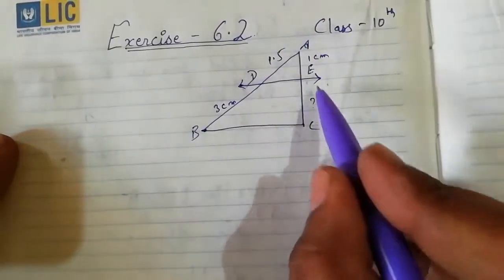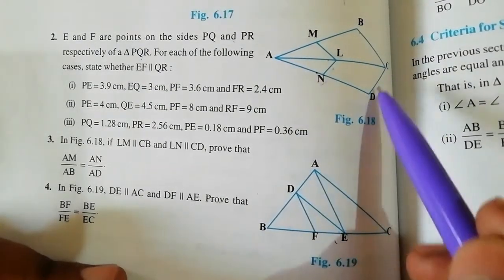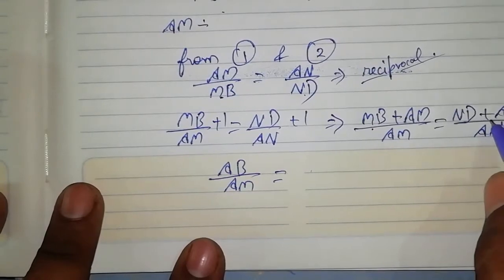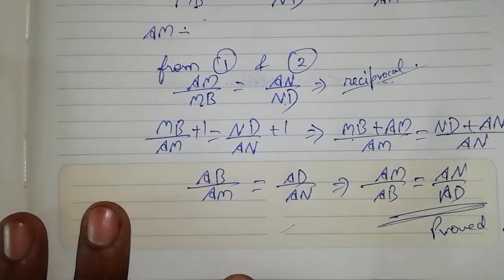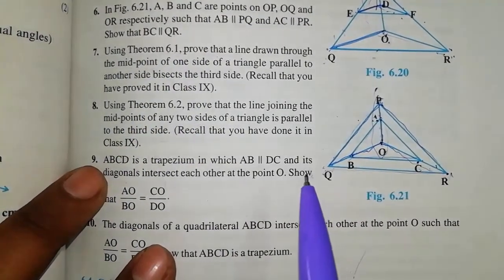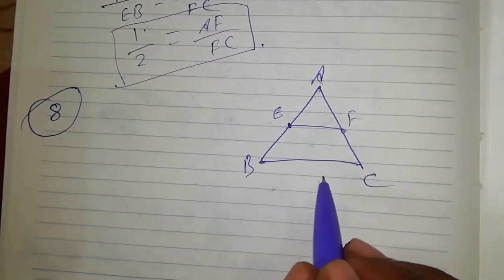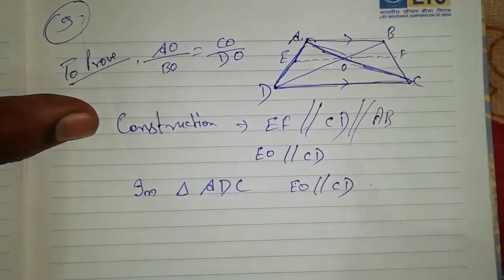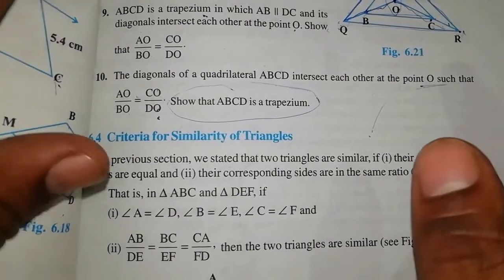Exercise 6.2 || Class 10 Maths || Triangles || Chapter 6 NCERT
If you have not seen its introduction part, i request you to watch that video first, go to this 👇 Link
In this 👆 video i have discussed about the Basic Proportionality Theorem (B.P.T) or also known as Thales Theorem.
Solution of exercise 6.2 is based on B.P.T. and its converse so must watch first video.
solution of each question is provided in this video, for better understanding watch the video twice as it is most important chapter regarding to your board examinations.